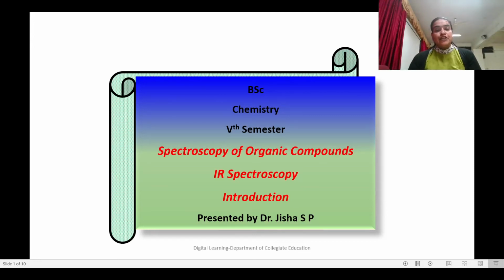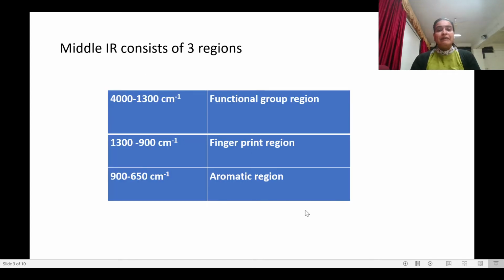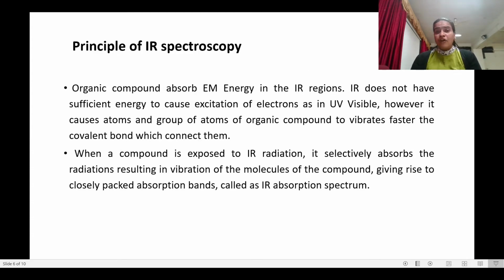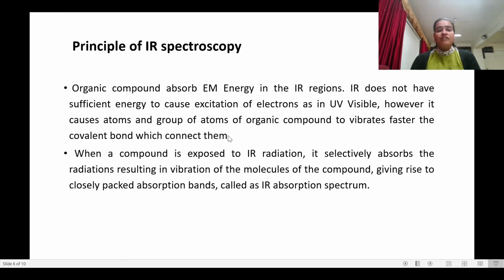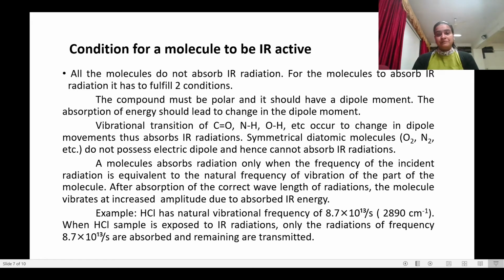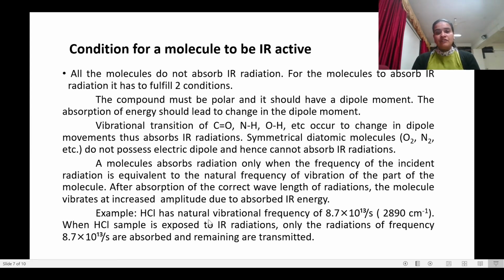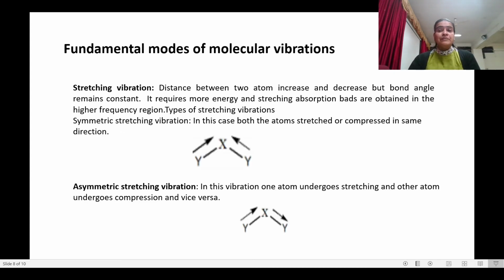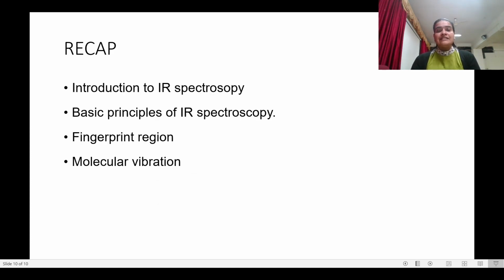Spectroscopy of Organic compounds-4,Paper-V-Organic Chemistry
Bangalore University, Digital Learning DCE